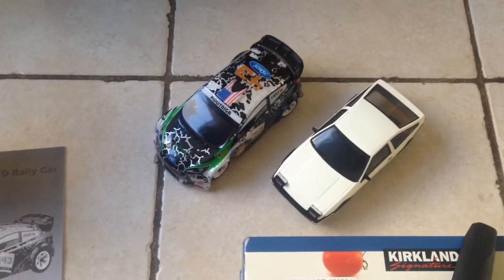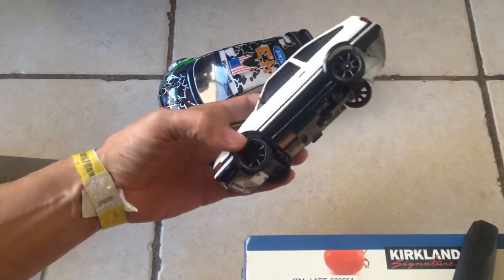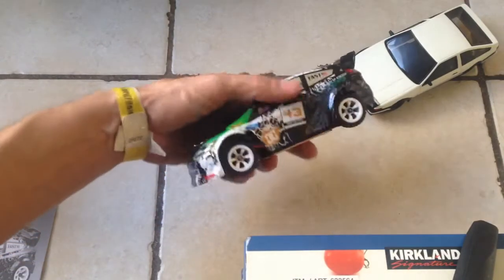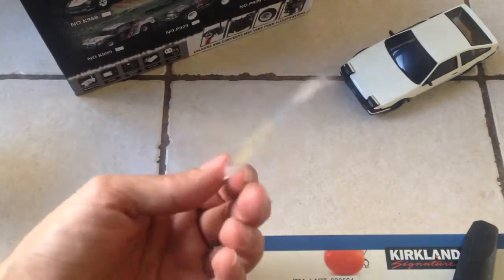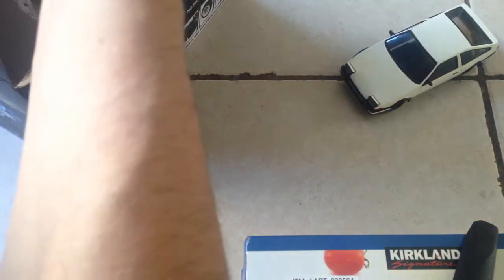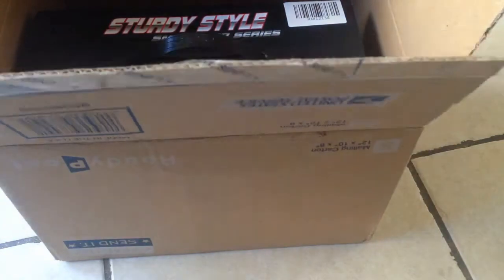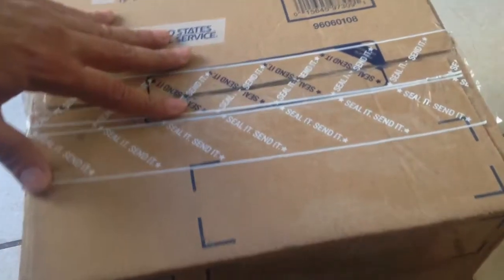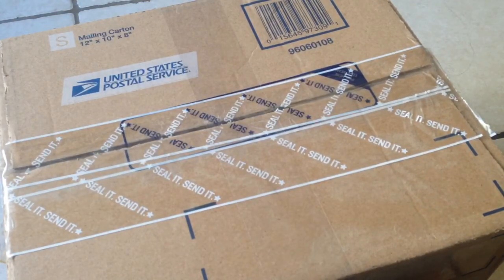Wltoys 1/28 scale drift car no drift tires unfortunate unbiased unsponsored re boxing review